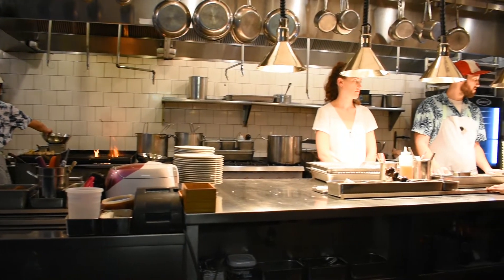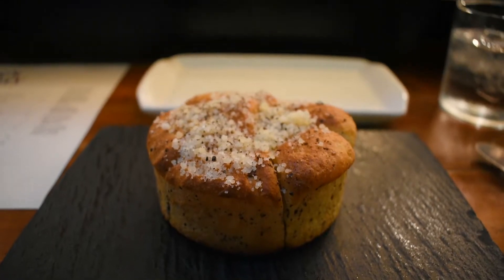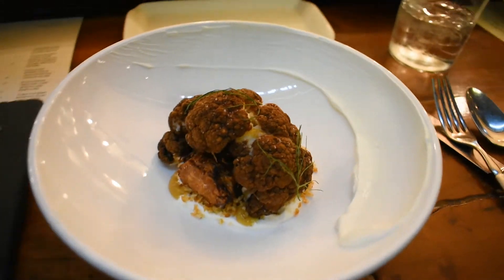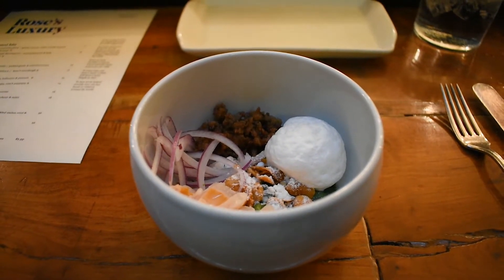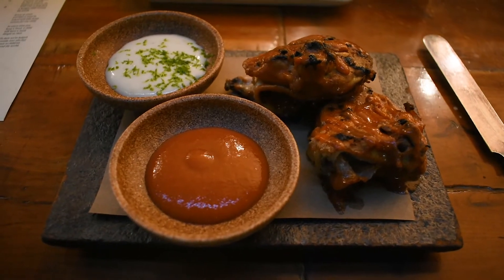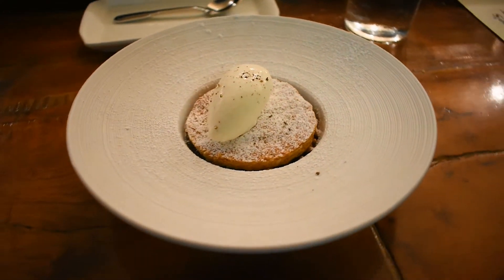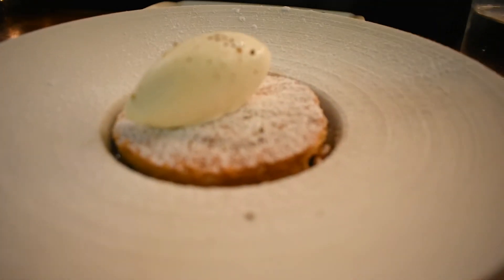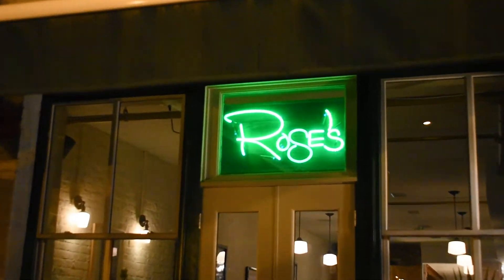Rose's Luxury. Michelin Starred Eggplant for Dessert!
Dinner review and what you need to know of Washington D.C.'s Michelin Starred restaurant Rose's Luxury with eggplant for dessert.